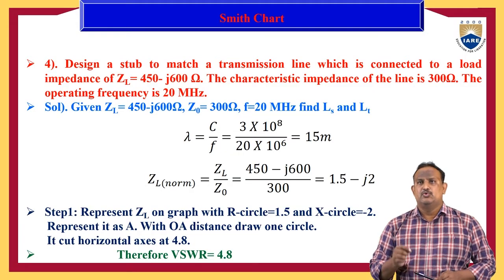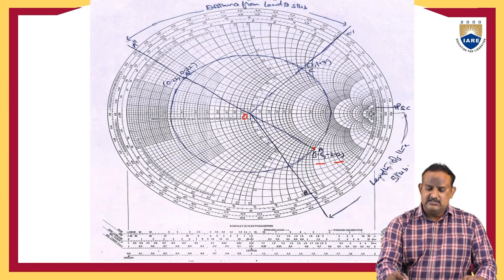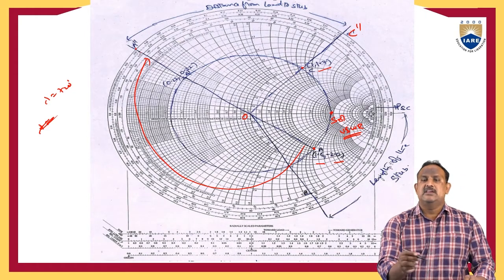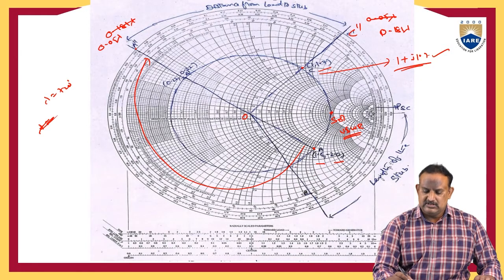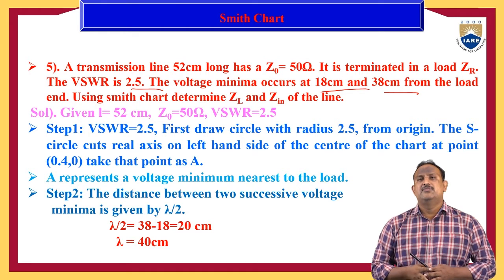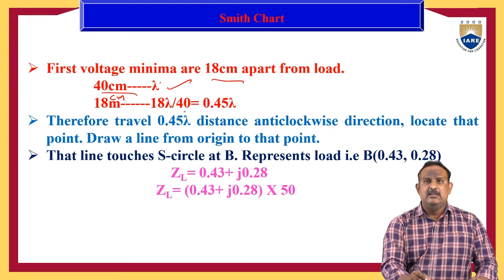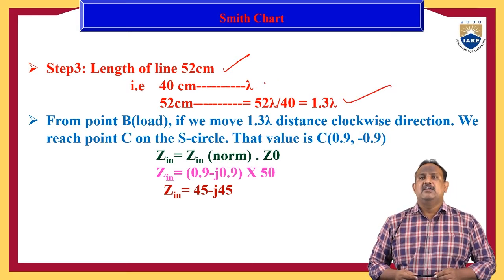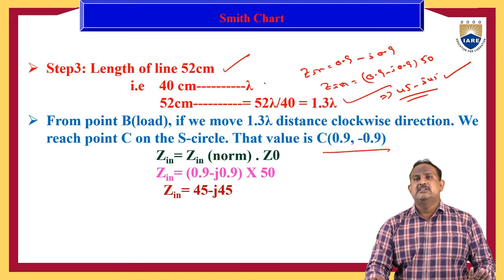Problems on Stub Matching using Smith Chart by Dr. P Ashok Babu